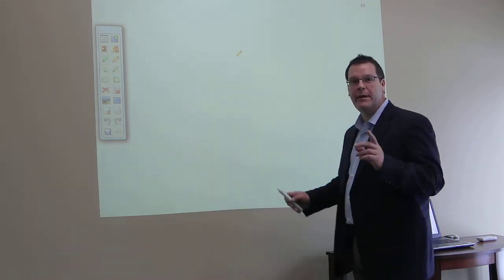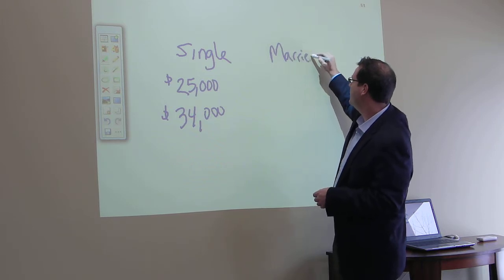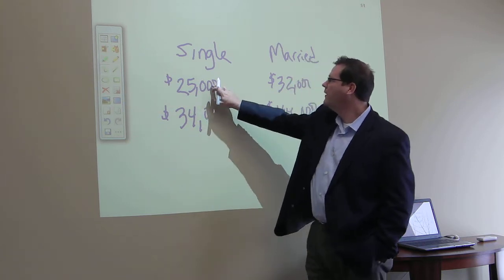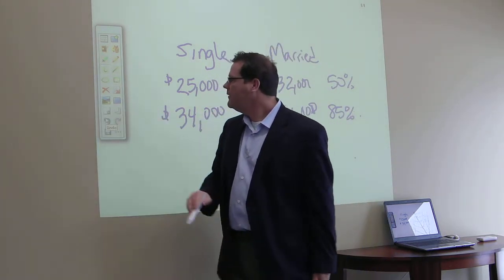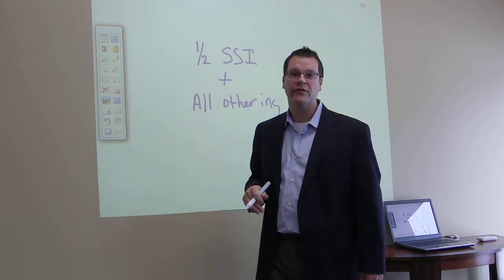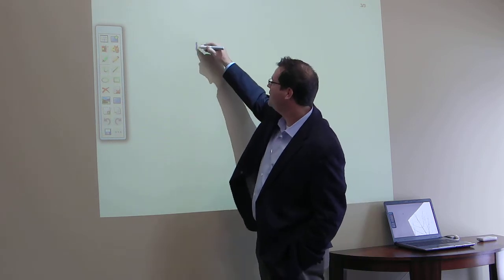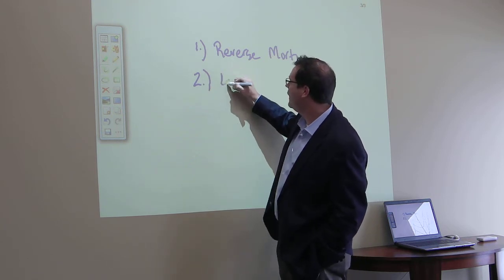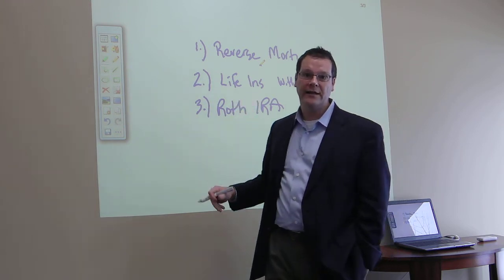How Social Security is Taxed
Learn how your social security income is taxed after you retire.